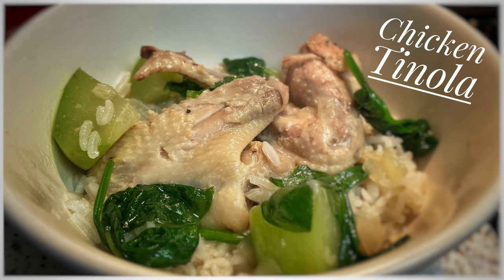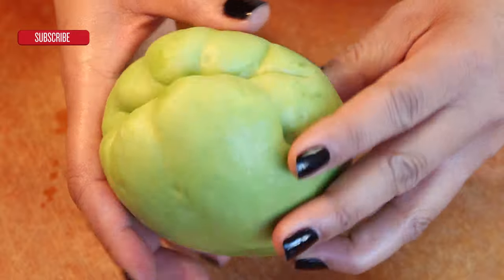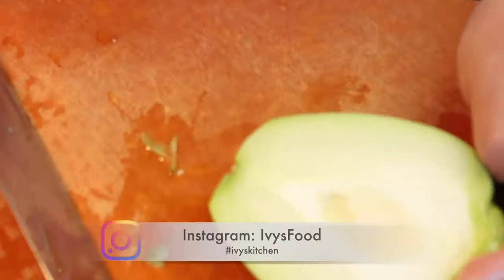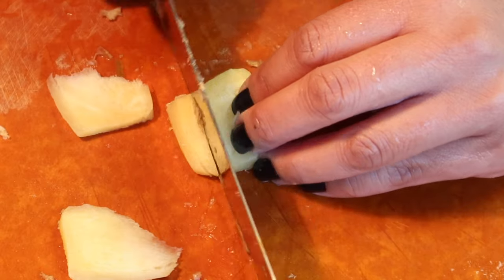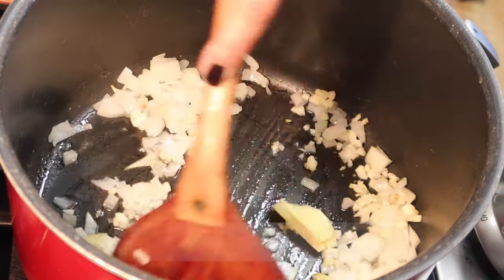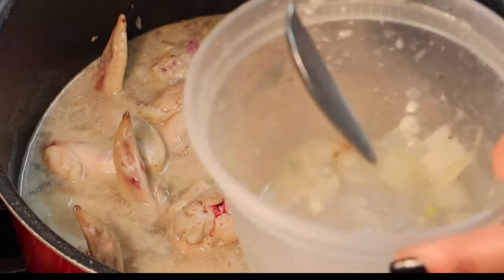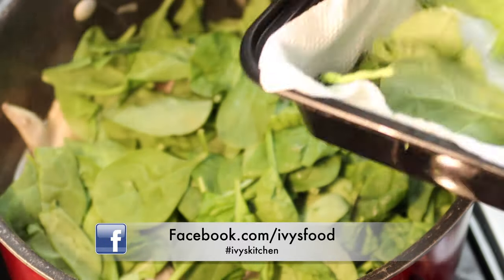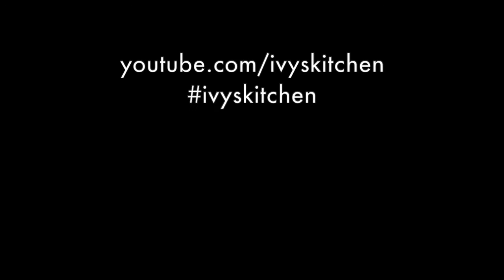Chicken Tinola (Filipino Chicken Soup)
It's been cold and rainy out where I live at, so I decided to make something comforting. Today, I will show you how to make my version of chicken tinola, which is a Filipino chicken soup. This is perfect for cold weather or if you're feeling under the weather. If you're not feeling well, add more ginger, for ginger is known to help fight infections and is loaded with antioxidants.  This dish is traditionally made with papaya and malunggay, which may also help decrease inflammation and reduce pain.

Ingredients:

1.5 – 2 lbs of chicken (I used chicken wings, but you can use any type of cut or a whole chicken.)
1 chayote peeled and cubed (discard the core).
Ginger – 5 – 1 inch length x 1/4 inch wide
5 cloves of garlic chopped
1/2 yellow onion diced
salt and pepper for seasoning
2 big handfuls of spinach
Thai Chili (optional)
Water – I used about 3 cups
1 – 2 tbs of fish sauce (depending on your taste)

Instructions:

1. Peel and rinse your chayote. Chop your chayote in half and quarter the chayote to discard the  core. Chop your chayote into 2″X1″ cubes.
2. In a pot, heat oil and saute your onions, garlic and ginger. Season lightly with salt and saute until onions are softened.
3. Add your chicken (if you are using a whole chicken, make sure to clean and chop your chicken into 8 pieces) to the pot, season with pepper, drizzle of fish sauce and mix. Let the chicken sit until it changes from pink to a very light brown.
4. Add water, just enough to cover chicken. I used about 3 cups of water and Thai chili.
5. Bring to boil, you will see impurities float to the top, remove impurities.
6. Lower to simmer until chicken is almost cooked through.
7. Once chicken is almost cooked through, add your chayote and adjust seasoning by adding fish sauce.
8. Once chayote is fork tender, turn off heat/fire, add your spinach, mix and cover. Let the residual heat cook the spinach.
9. Serve with a bowl of rice and a side of fish sauce for dipping (optional).

I love hearing from you so please give “Ivy’s Kitchen” credit, tag me on social media, comment, and ivyskitchen​​​​. Spread the love so others can enjoy my recipes. =)

​​ Facebook.com/ivysfood